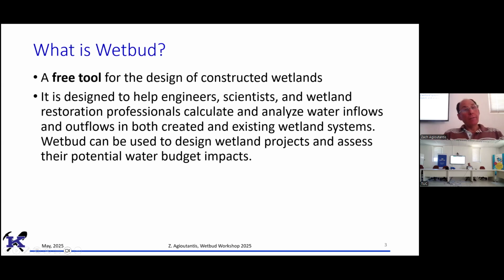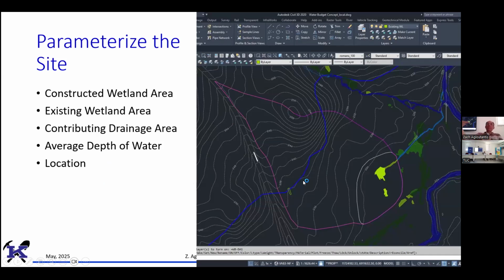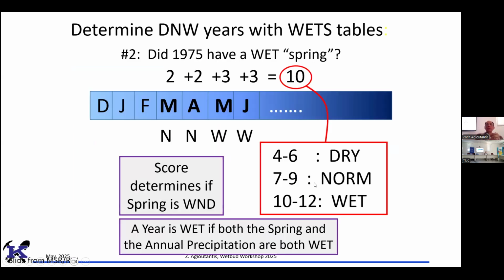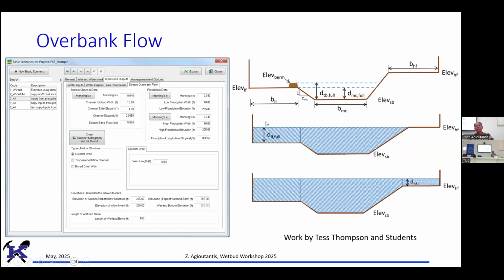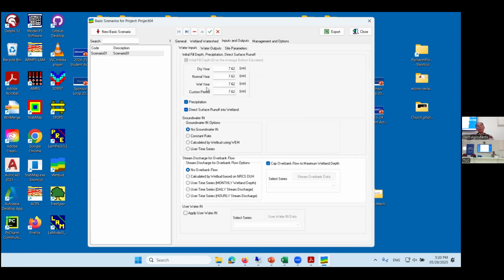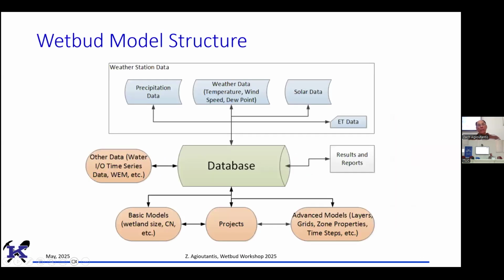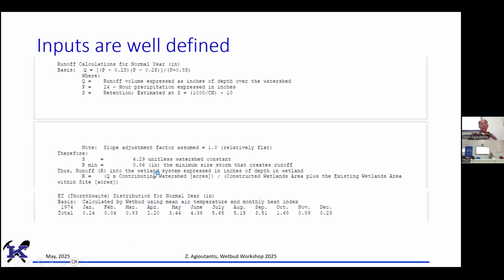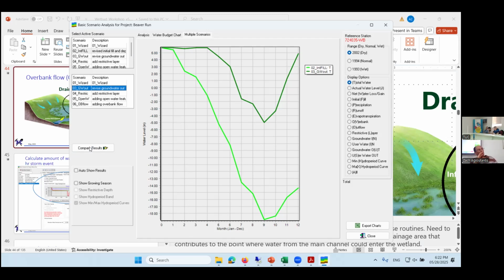EURECA-PRO Invited Lecture by Prof. Zach Agioutantis (Univ of Kentucky, USA) on 28.05.2025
Within the activities of the European University on Responsible Consumption and Production (EURECA-PRO), Prof. Zach Agioutantis of the University of Kentucky in USA and member of the External Advisory Board for EURECA-PRO gave an invited lecture, a full workshop in fact, on "Wetbud – A Free Water Budget Modeling Tool for Created Wetland Design" at the Technical University of Crete (TUC) on Wednesday, May 28, 2025. The lecture was hosted in the class "Data science for Exploration and Exploitation", taught by Dr. Emmanouil Varouchakis of the School of Mineral Resources Engineering at TUC.